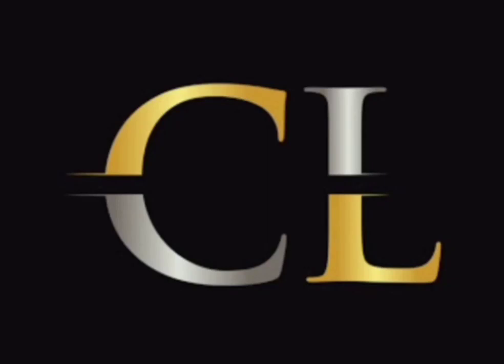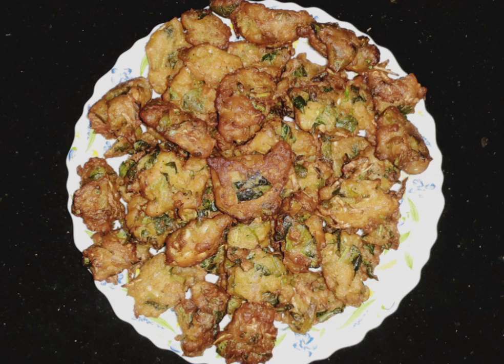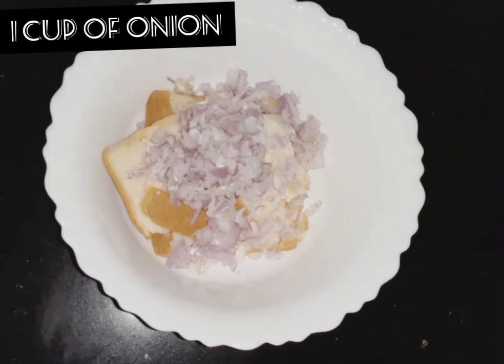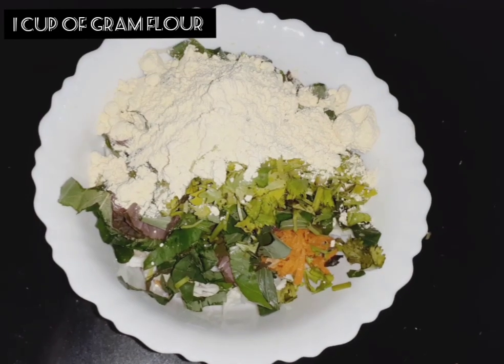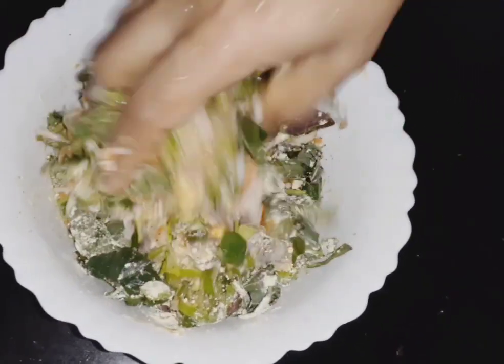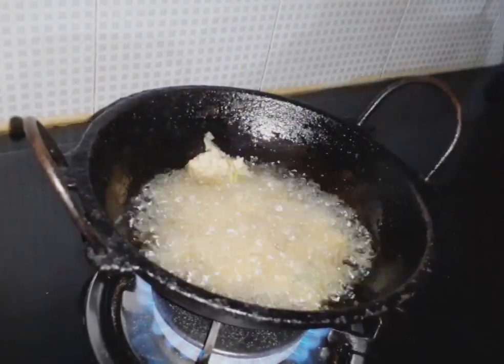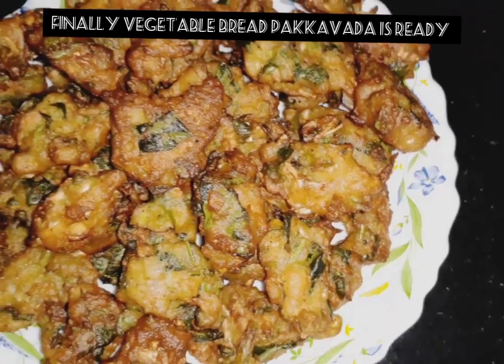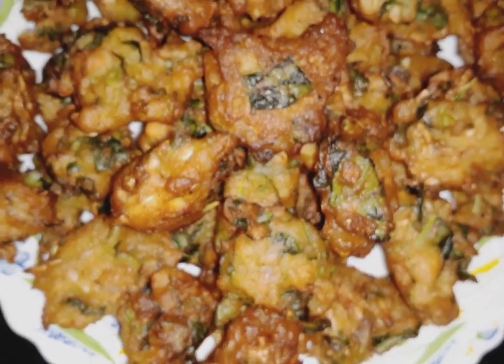Vegetable bread pakkavada 🍞 | easy evening snack..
Hey guyz today I m here with my special recepie and that is vegetable bread pakkavada.. It is an easy and tasty evening snack and also healthy since it contains vegetables.. So all of u plz try and give ur comments..